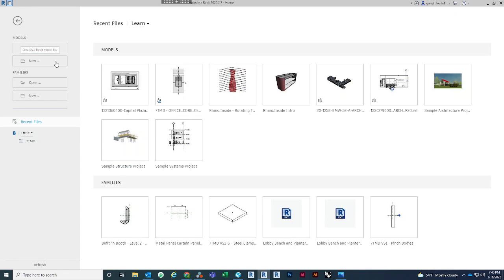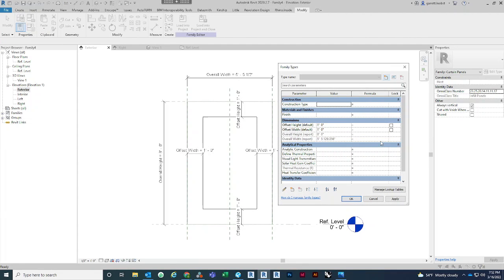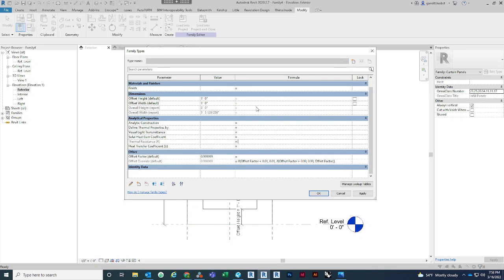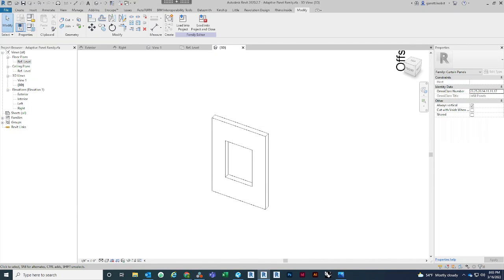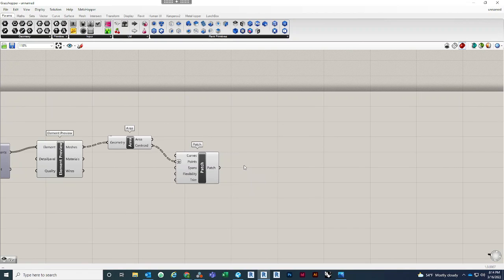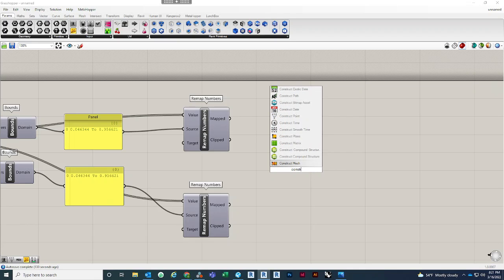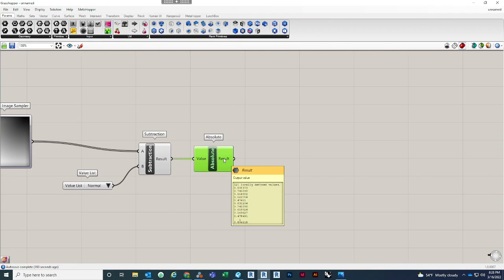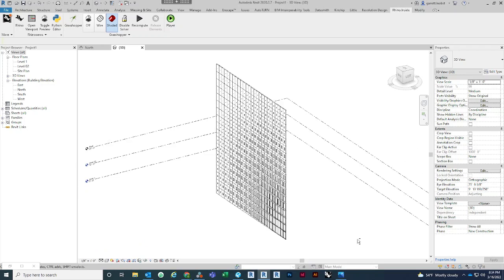Rhino.Inside (V1.0) - Adaptive Panel with Image Sampler